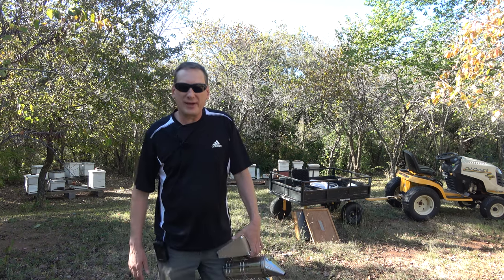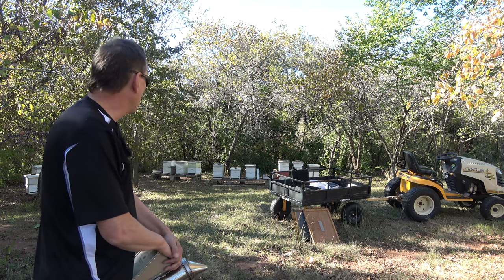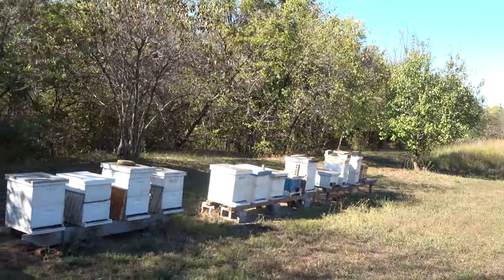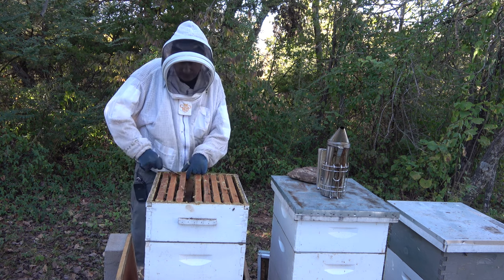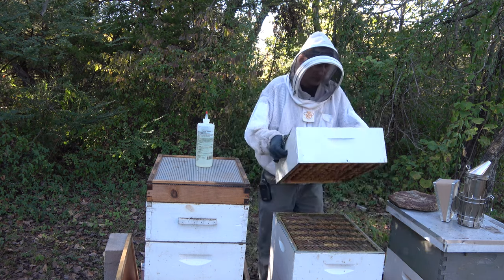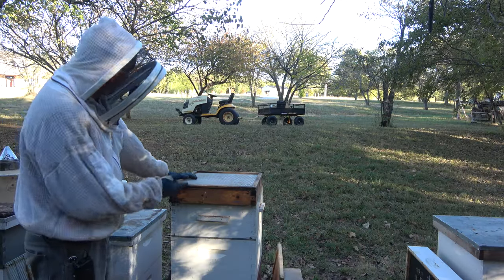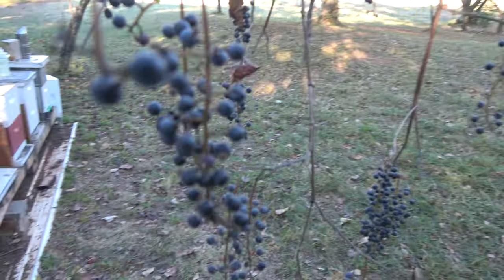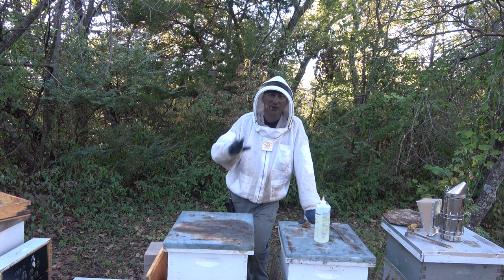Fall Harvest & Queen Right Checks S7E38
Pulling a couple of late supers for some dark Fall honey and making sure they are queen right.  Enjoy! Channel Supporters:

Some of the links in this list may contain affiliate links, which Jerome Bee Farm & Homestead, as an Amazon Associate, I will earn a small commission from qualifying purchases, at no extra cost to you.  I use these funds to maintain my camera gear, beekeeping equipment and to help improve the quality of these videos.  Thank you for supporting Jerome Bee Farm & Homestead.